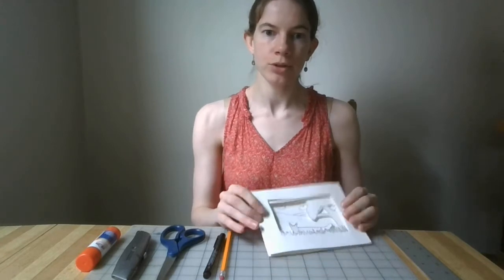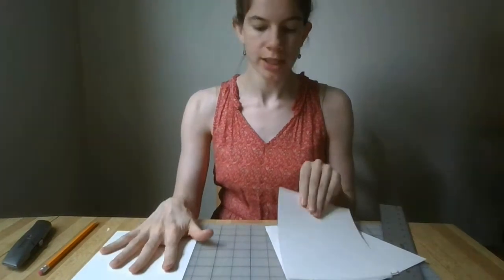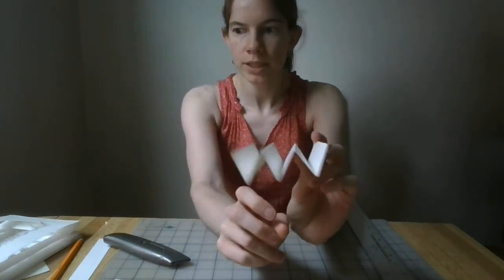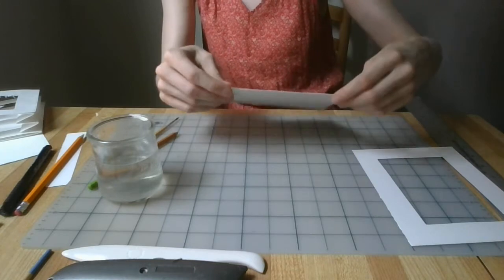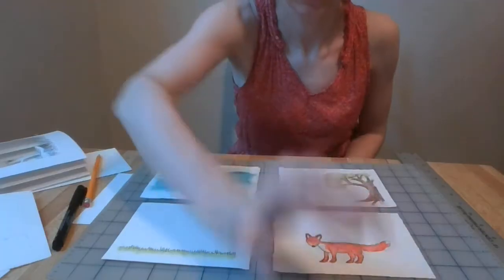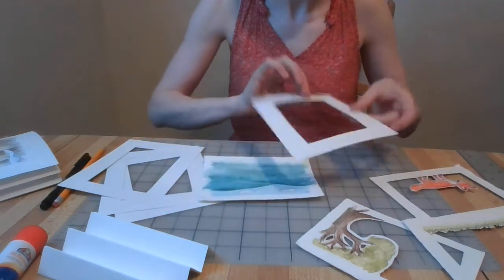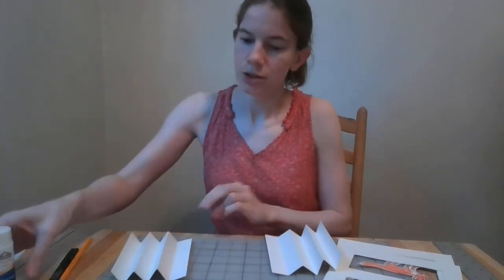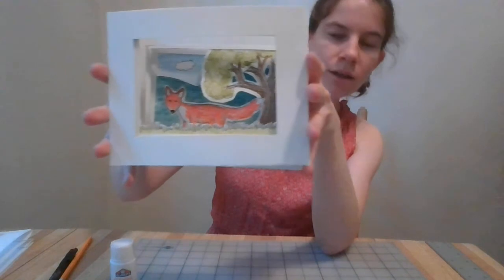Crafting With The Desmond Fish Public Library: Tunnel Book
Create a paper diorama with this Tunnel Book tutorial. Part of our on going paper crafts series